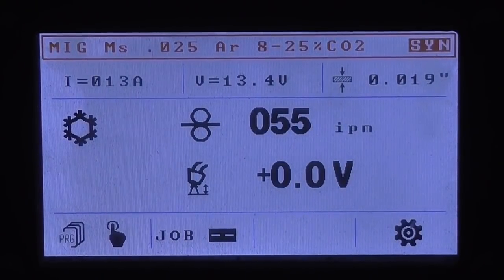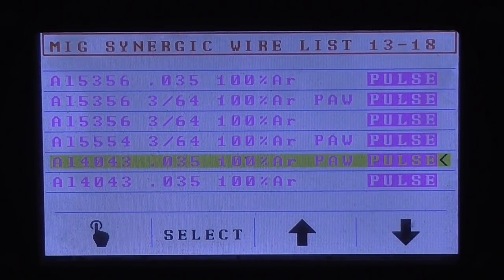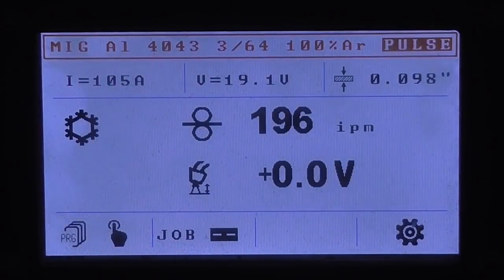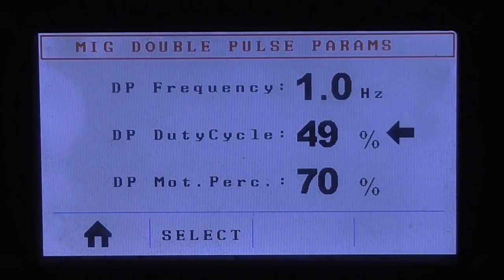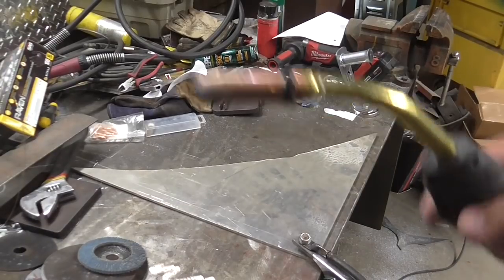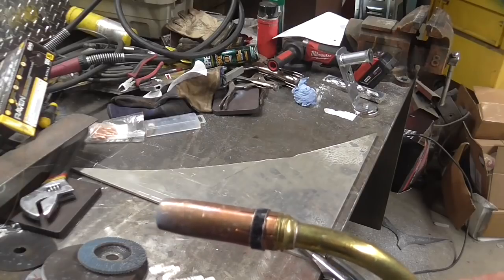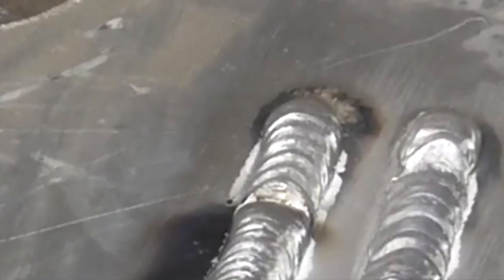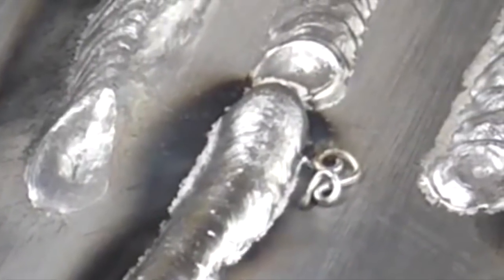Pulse mig options demonstrated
This video shows the HTP Pro Pulse 300 and what effect pulse and double pulse have on the weld.